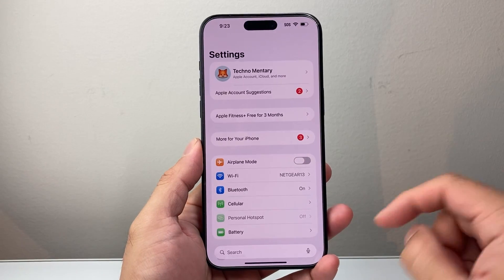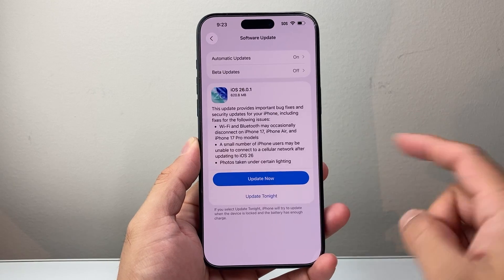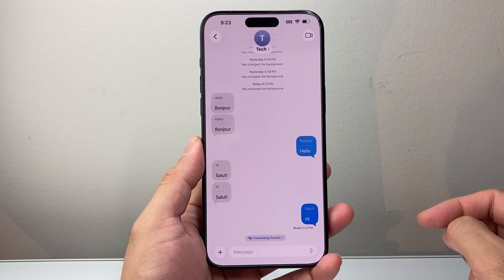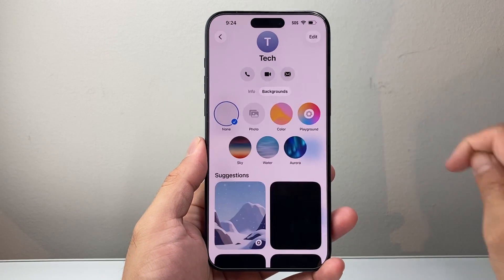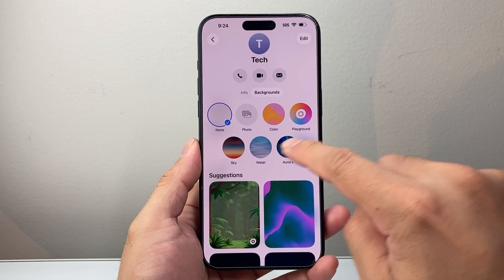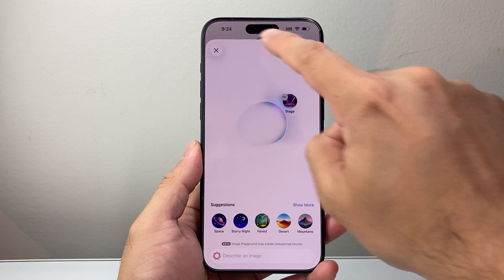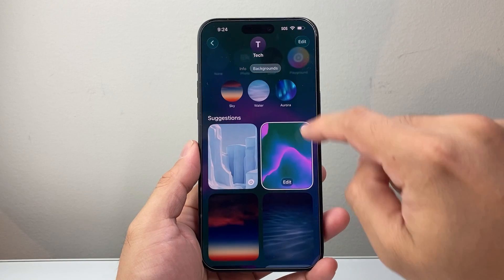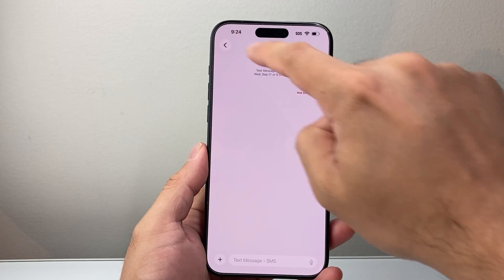How To Turn On Background On Messages (iOS 26)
Looking to turn on background on your iPhone messages? Here's how to do it.